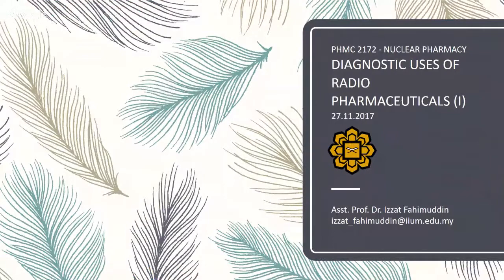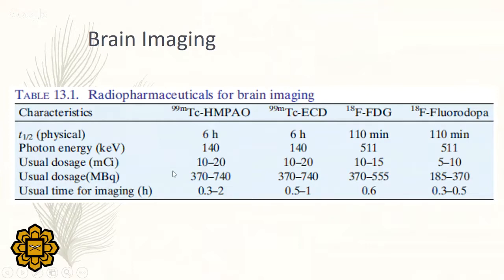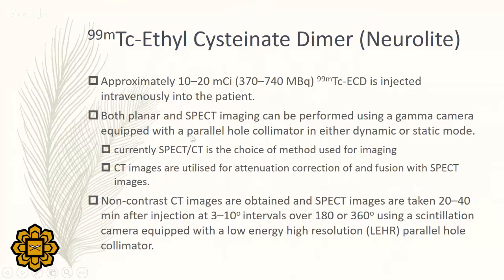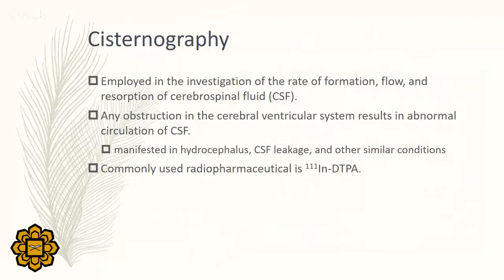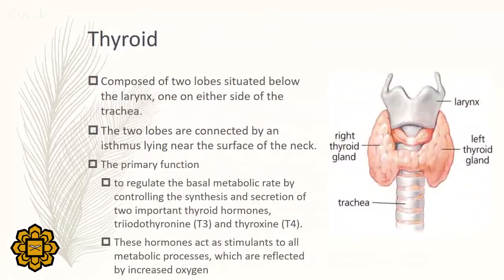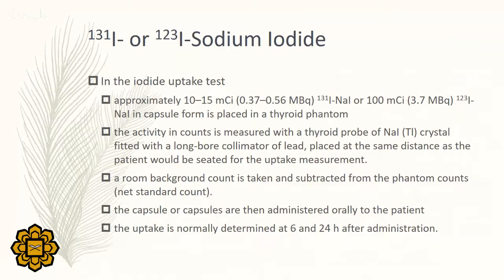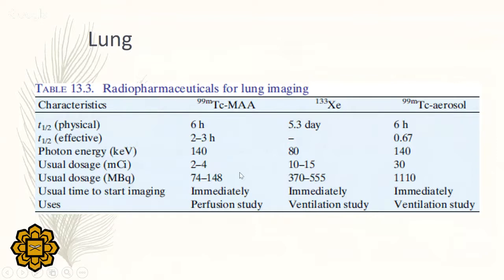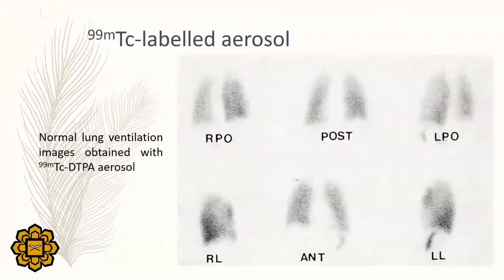PHMC2172 - Diagnosis Uses of Radiopharmaceuticals (I)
PHMM2172 - Nuclear Pharmacy Online Lecture
Lecture title: Diagnosis Uses of Radiopharmaceuticals (I)
Date: 27/11/2017